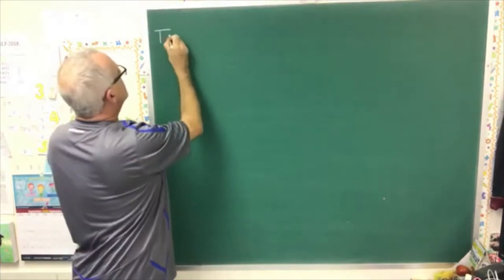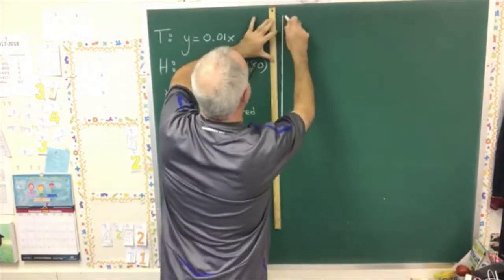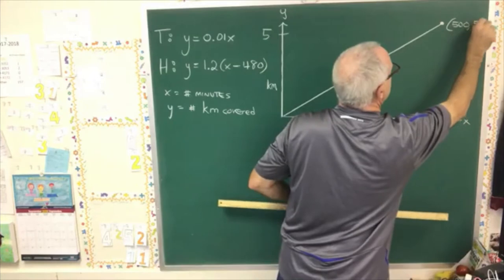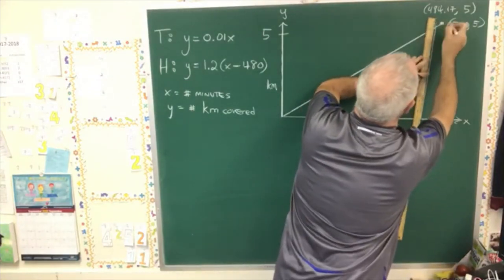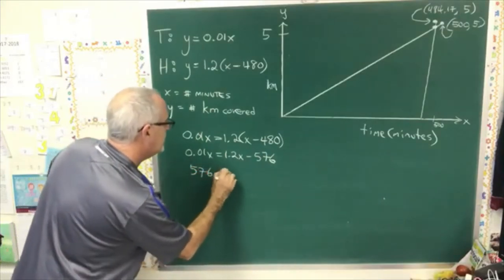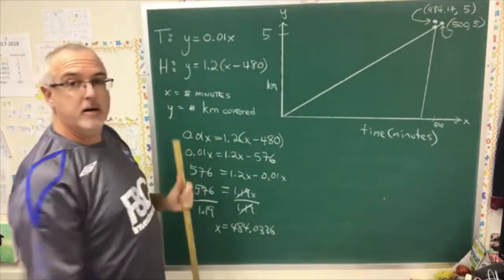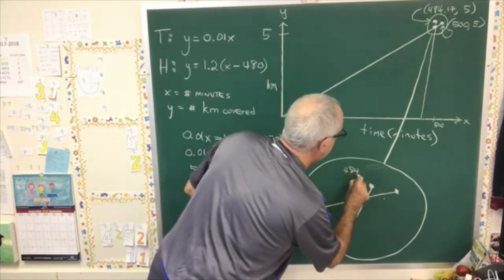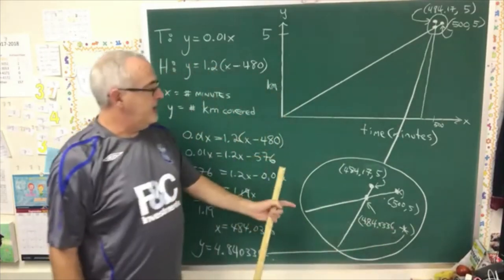Tortoise and Hare Run a 5K (Put Both on Same Graph) - MTH-3051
Yes, this problem can be solved showing both racers on a single graph, and this video shows how.